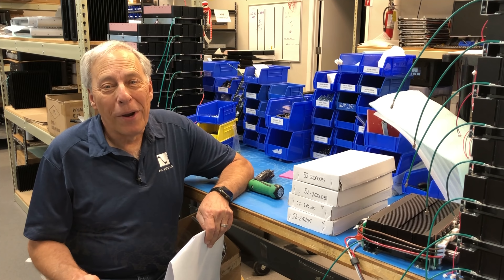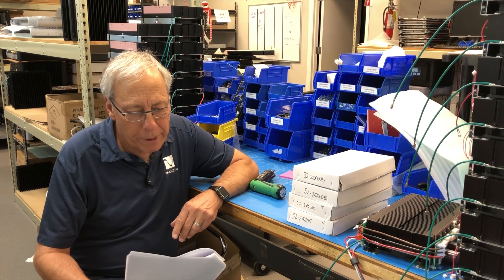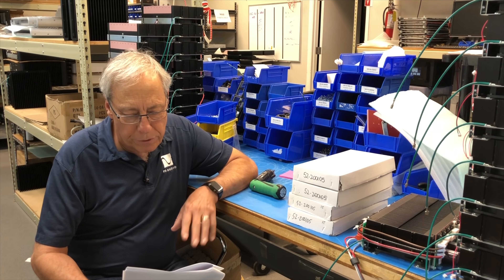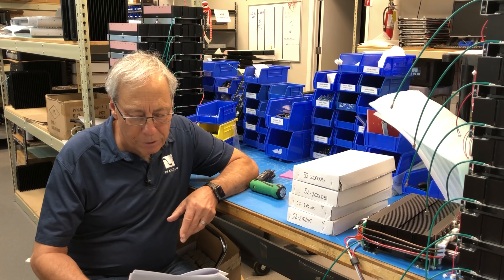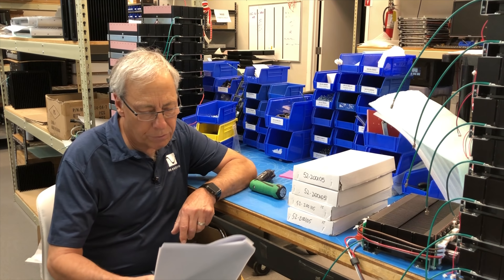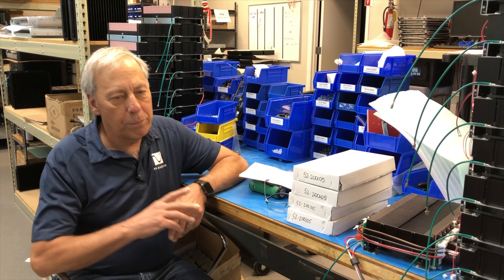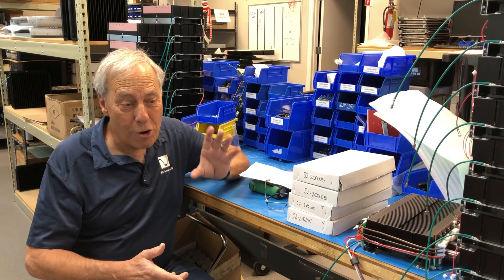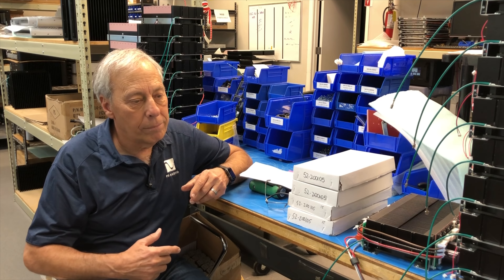Do optical cleaning products enhance CDs?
Our snake oil award goes to this video but its content might just surprise you. Some will be horrified, while others may cheer. Paul talks about optical cleaning products for CDs. Have a question you want to ask Paul?